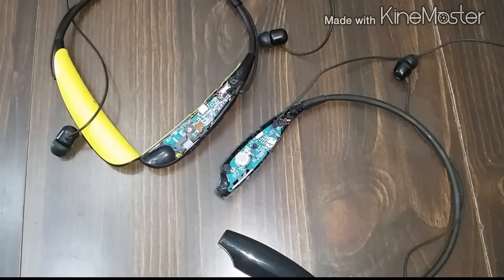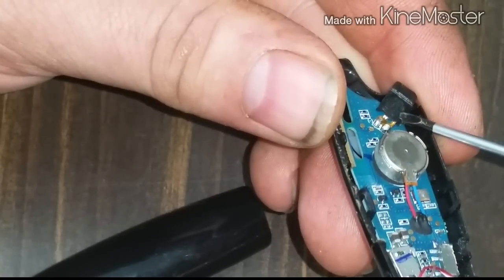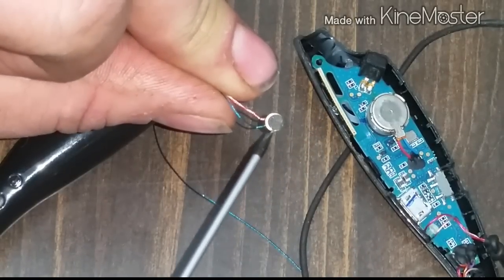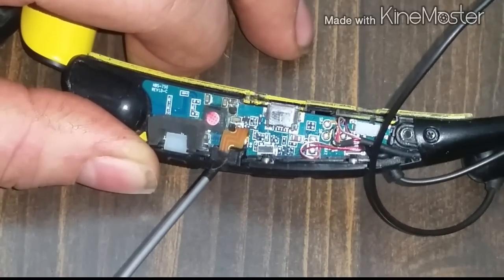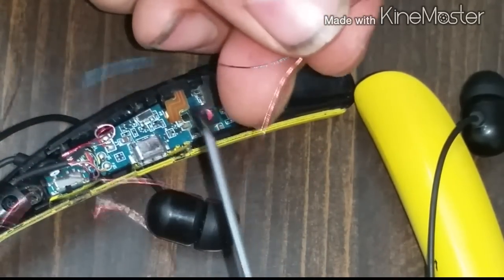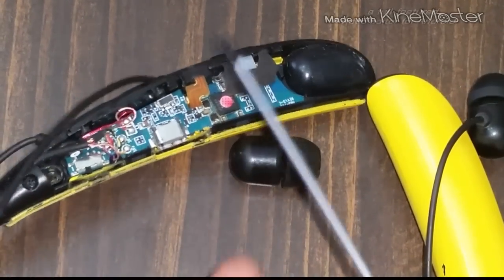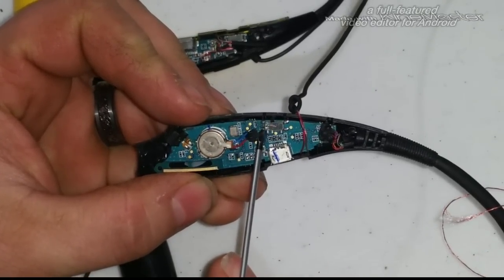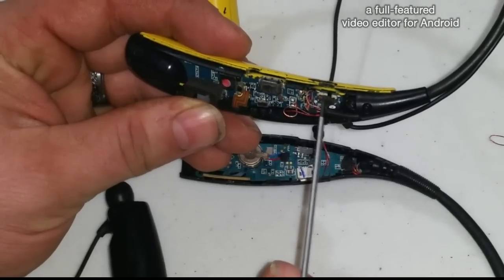LG Tone HBS repair: Mic & Power Switch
This video is in response to the questions I've received in regards to the microphone and the power switch.

It is my intention to show you how I would go about making these repairs.  I have NOT tested this method because I do not currently have a spare earpiece to perform this on.

THIS IS AN UNTESTED METHOD.  PLEASE TRY AT YOUR OWN RISK.